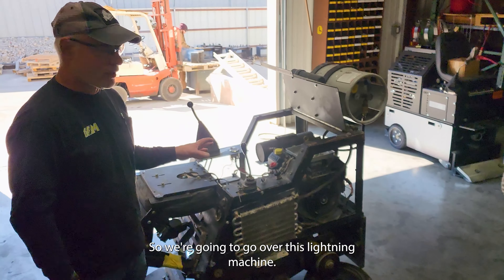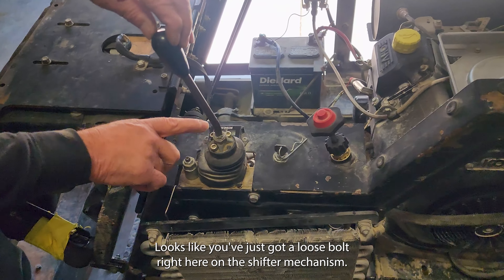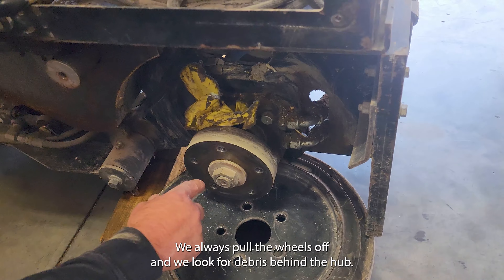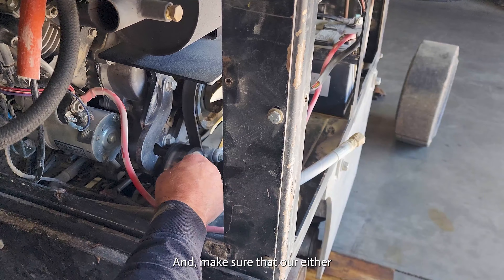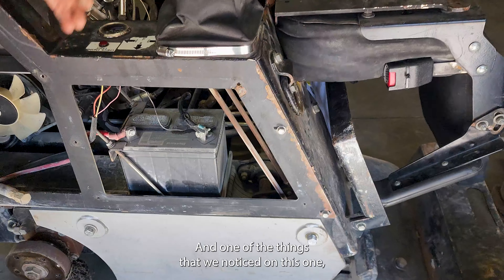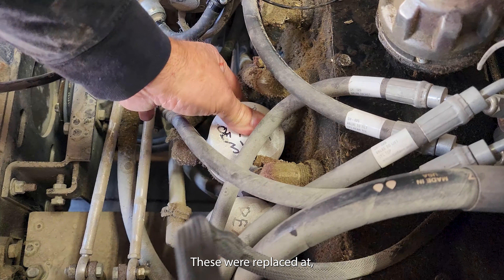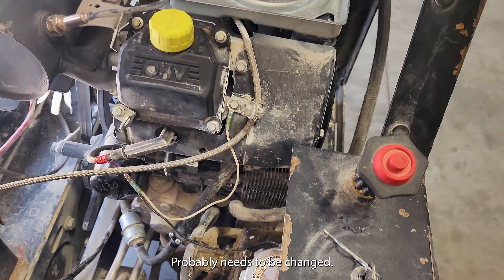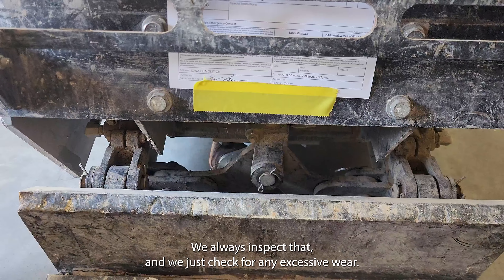OEM Products' Lightning Pre-Restoration Walk Around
In this video, Rex walks customers through all the work that needs to be done to an older Lightning ride-on floor scraper. The machine is in need of some work, so there are lots of little things to go over!